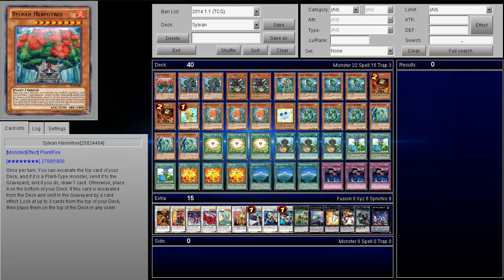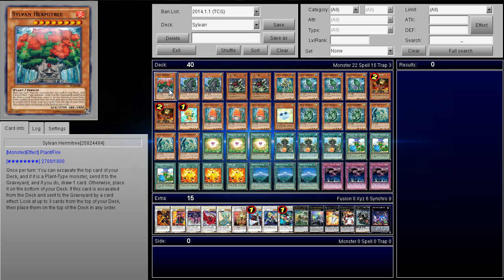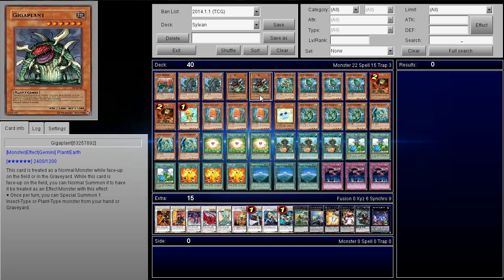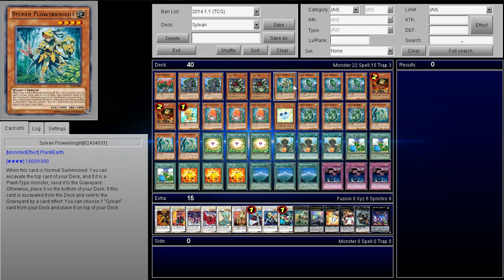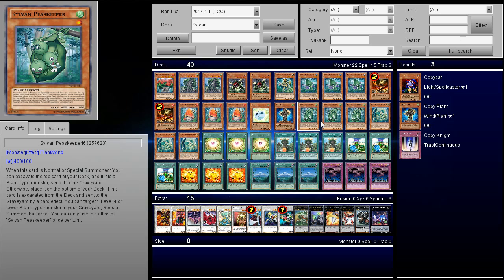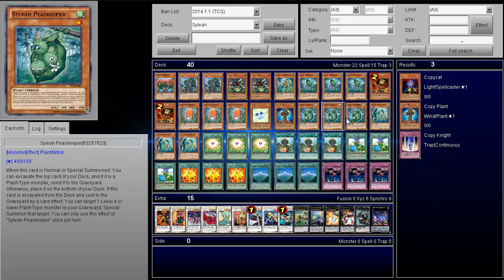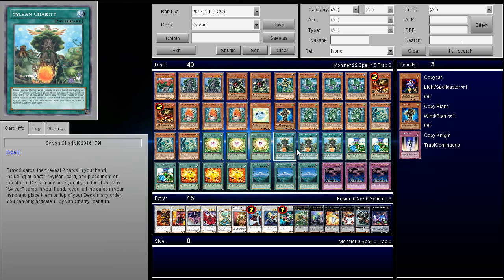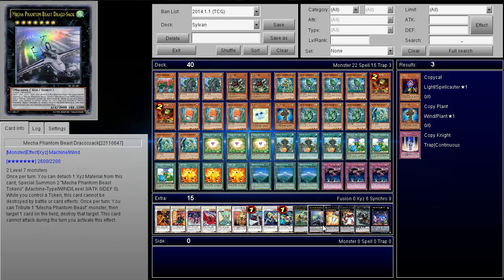Gigaplant Sylvan Deck Profile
DeeDee (Azneyeswhitedragon)
USA